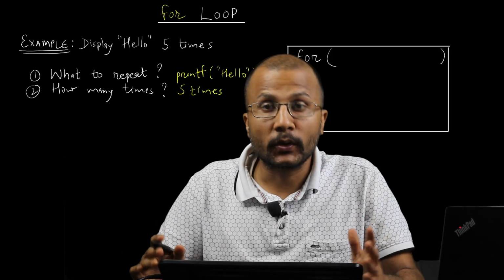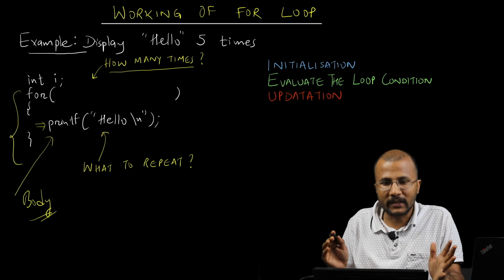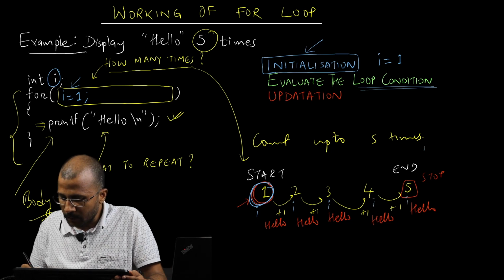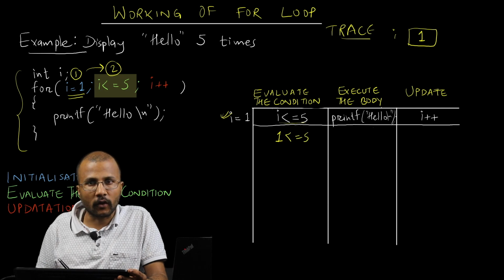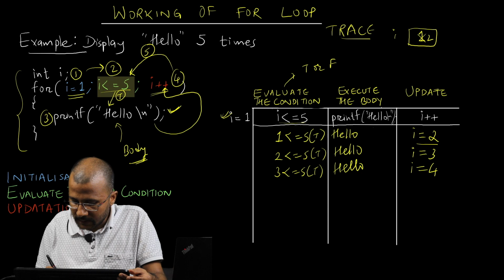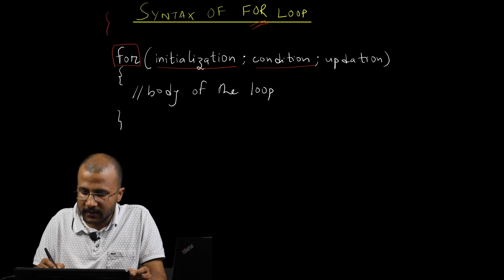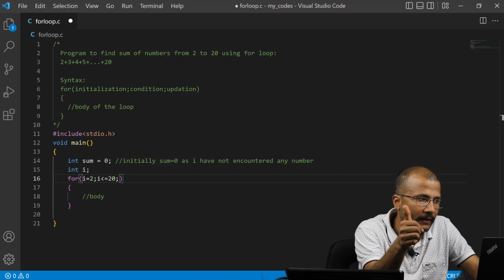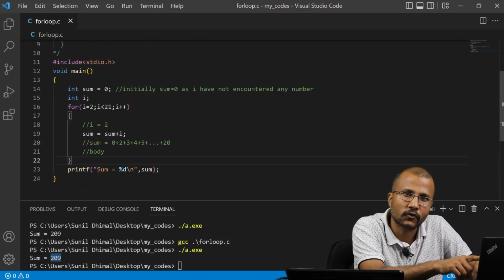8.2. for loop in C language | Complete C programming course | Sunil Dhimal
Syntax, example, tracing and example program to demonstrate for loop in C:
0:00 Idea behind the for loop
1:53 Working of the for loop (An Idea)
6:00 Working of the for loop (In details with tracing)
11:12 Syntax of the for loop (summary)
12:05 Program to demonstrate the for loop